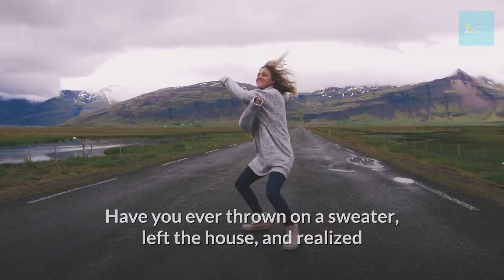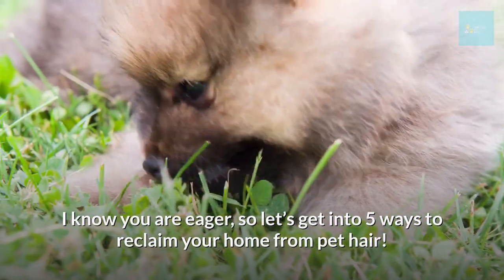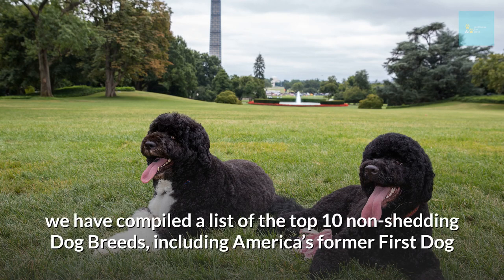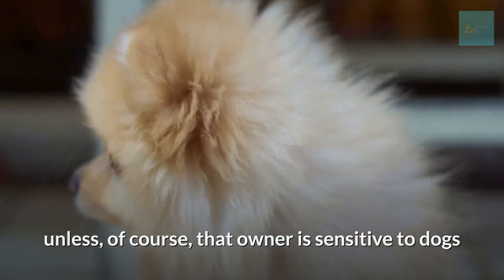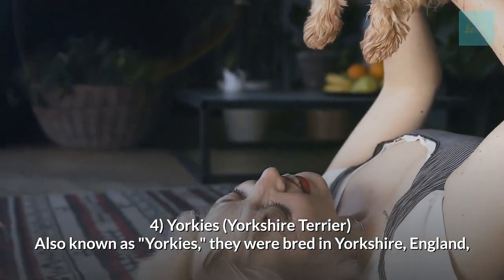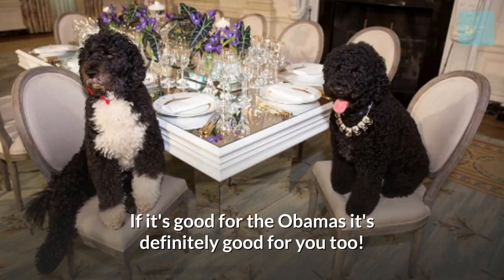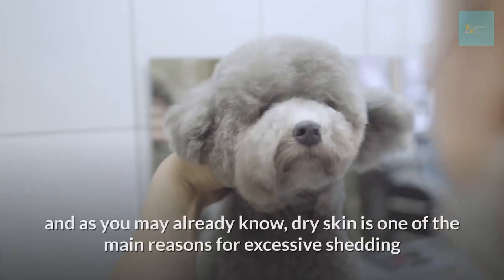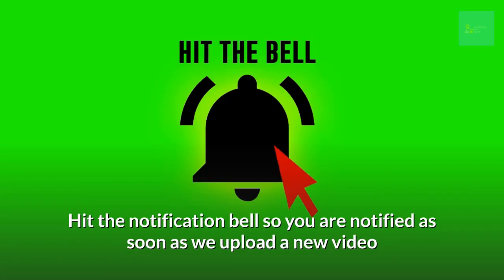How to Clean Up Dog Hair - Top 10 Non-Shedding Dogs!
In this video we’ll look at 5 easy and unique ways to clean up dog hair around your house. These are probably not your typical go-to methods, but we guarantee you will learn something new.

If you are sensitive to dog hair just like Barack Obama’s daughter and would still like to own a furry friend, We have compiled a list of the top 10 non shedding dog breeds that'll keep your family happy and healthy just like the Obamas. You may be surprised to find your favorite dog on the list.

And for those wondering if there are any natural remedies to minimize dog shedding,
we found quite a few hacks that would pick your interest. Watch the video till the end to find out.

It’s important to remember that no dog is entirely hypoallergenic. While all dogs shed fur, some are less likely to do so than others. Keeping that in mind, this video will list out 10 awesome hypoallergenic dog breeds that will make the whole family happy, even allergy sufferers.

While there is no way to stop shedding entirely, there are a number of home remedies to reduce the amount of hair that comes off your pooch. This should make life a little bit easier for allergy sufferers. We list out those remedies in the video, make sure to leave us a comment letting us know if you tried any of them!

We hope you enjoyed this video. Check out the links below for the products mentioned in the video.

🔍 Our Recommendations - Product Ads in the Video

🔴 FURminator
🔴 Grooming and Deshedding Glove
🔴 Sticky Lint Rollers:
EVERCARE
SCOTCH BRITE
MR. SIGA

🕵️More Doggy Videos:
🔴 How to Get Dog Urine Out of Carpets - Using Natural Ways 🌿